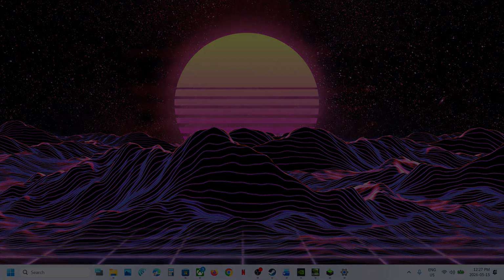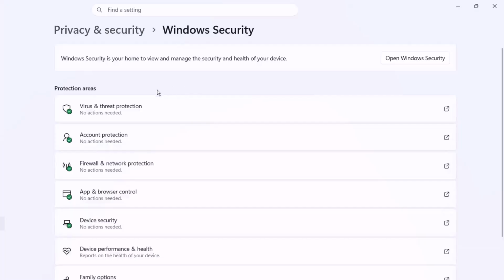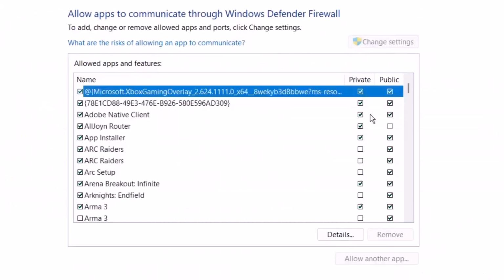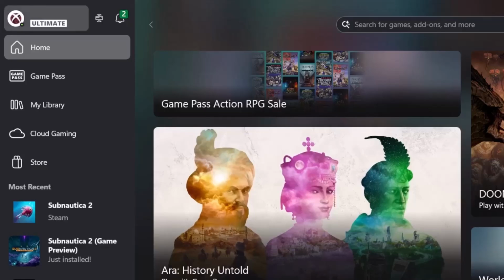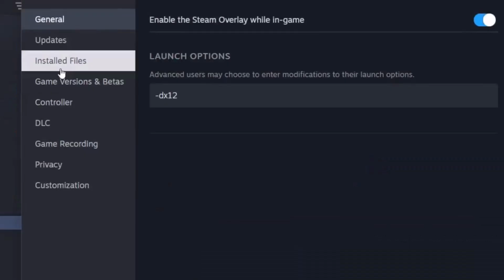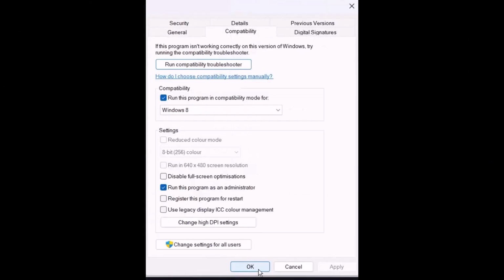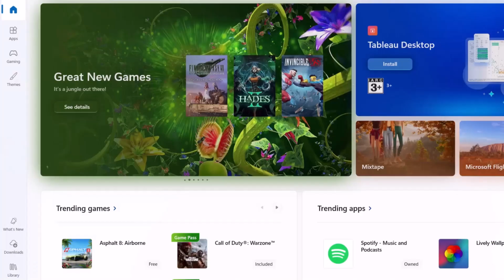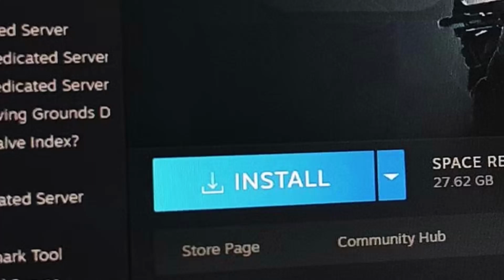FIX Forza Horizon 6 Feature Locked Error Access To User Generated Content Is Restricted By Profile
How to FIX Forza Horizon 6 Feature Locked Error Access To User Generated Content Is Restricted By Profile